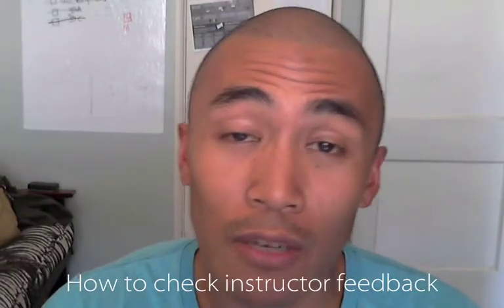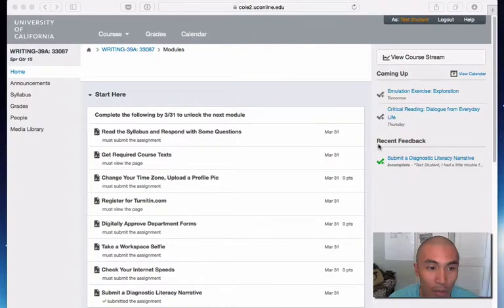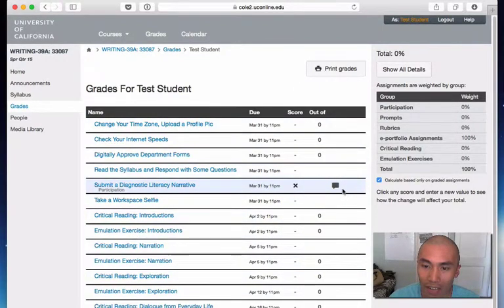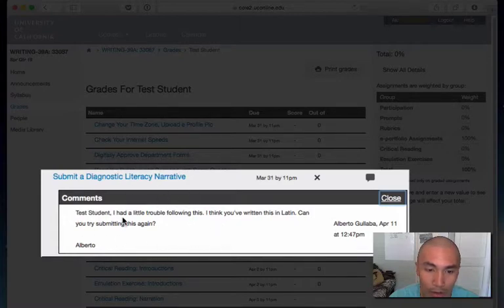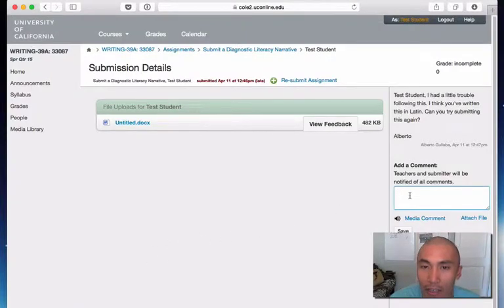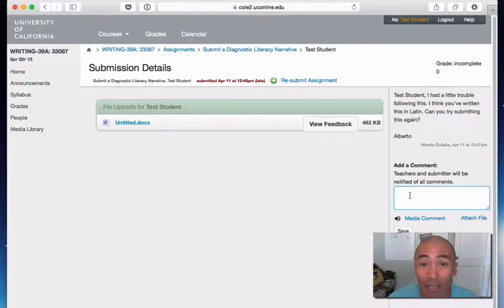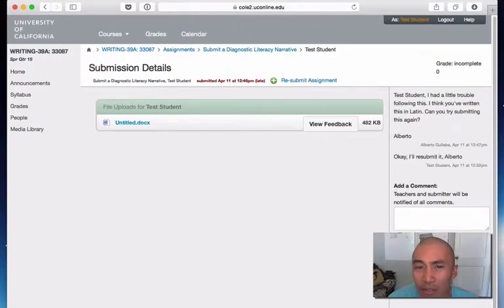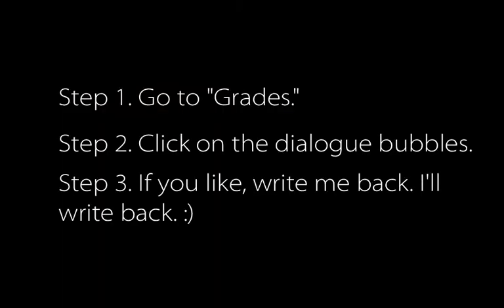how to check feedback